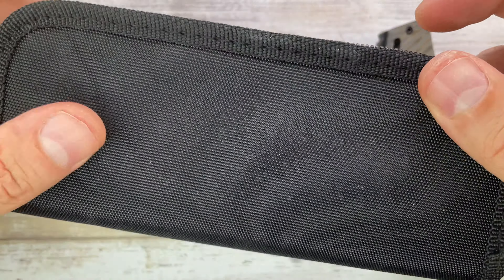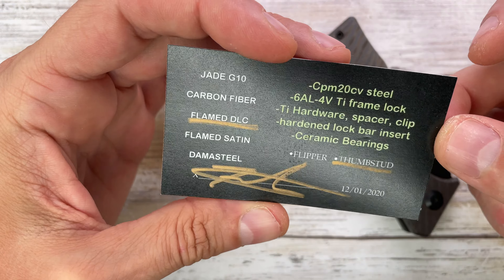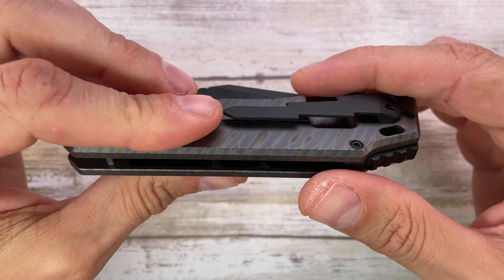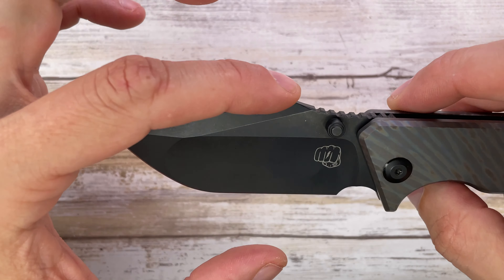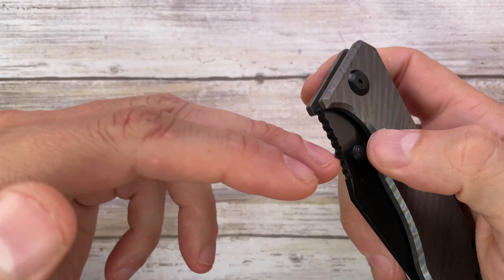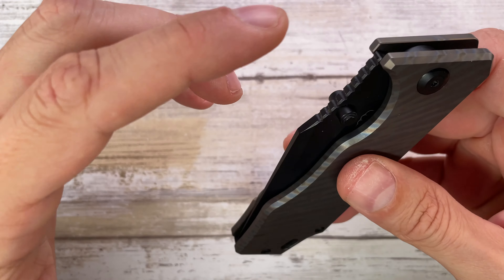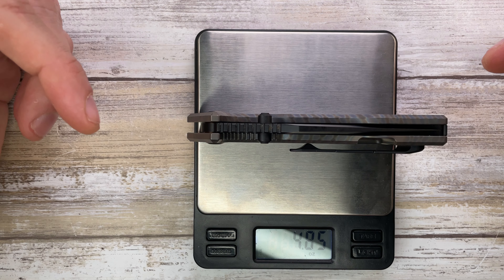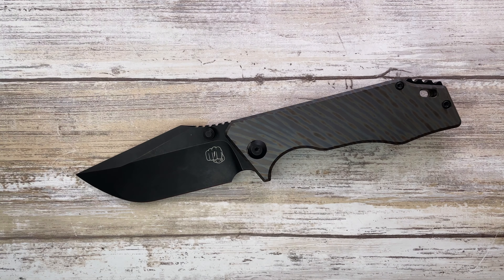Something Obscene J-Cape Pocketknife. Fablades Quick Review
This is a quick review of the Something Obscene J-Cape knife. I focus on the senses involved when appreciating a blade, analyzing the look, the sound and the feel. Enjoy it!